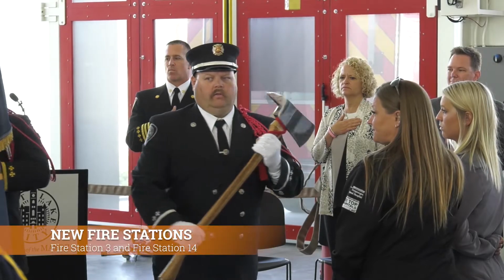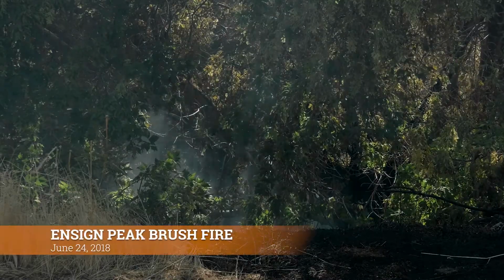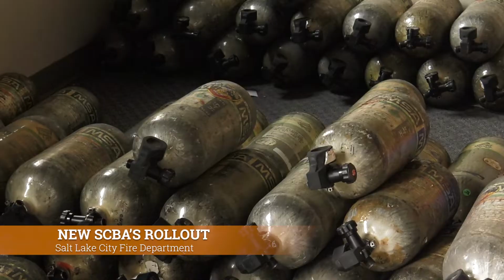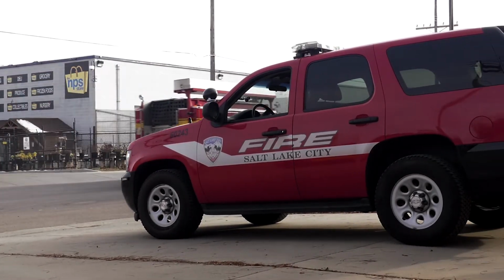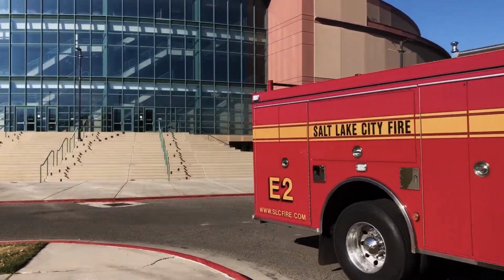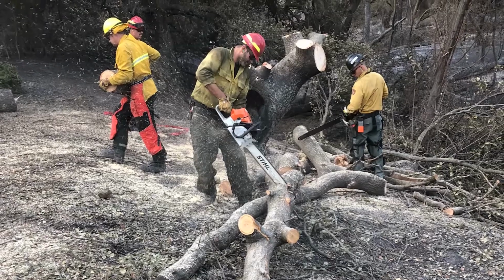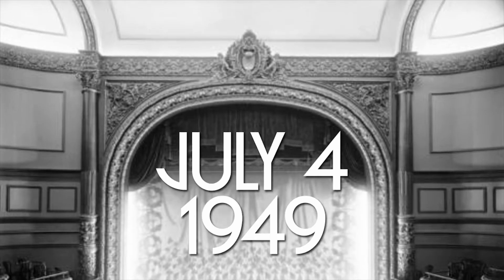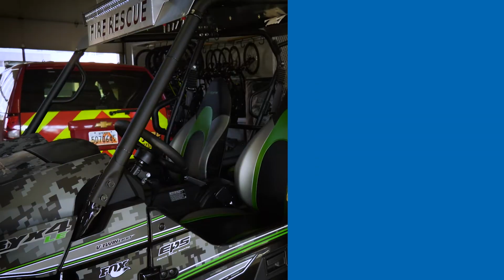Salt Lake's Capital City News: SLC Fire Department's 2018 Year-in-Review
On this special edition episode of Salt Lake City's Capital City News, we highlight the Salt Lake City Fire Department and their 2018 year-in-review.

For our interview, we hear from Firefighter Vee Dickinson about her first-hand experience fighting the Woolsey Fires in Southern California in November of 2018.

And, last our History Minute about the Capitol Theater Fire of 1949.

Produced by SLCtv.